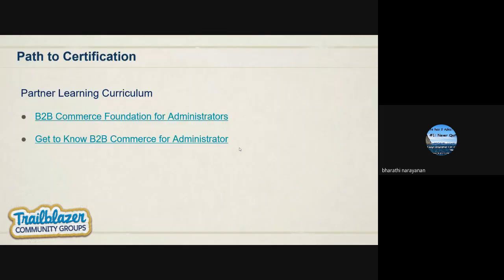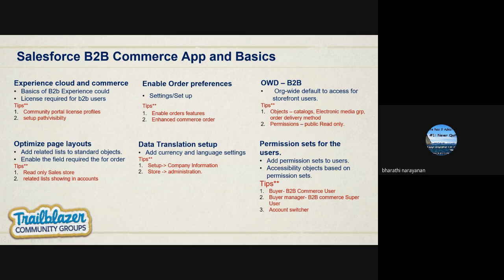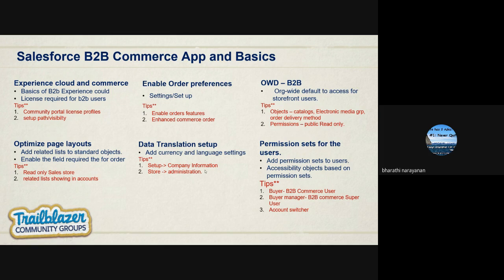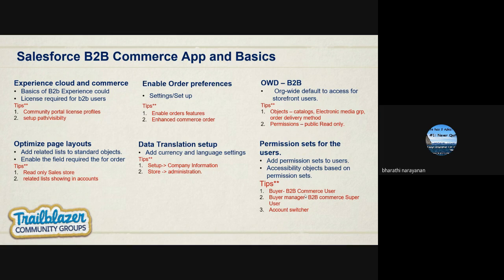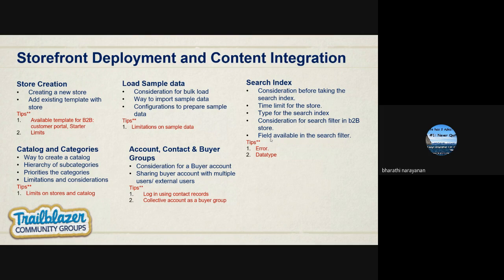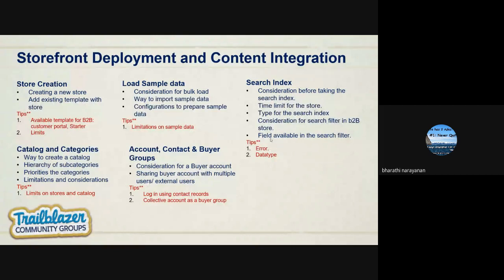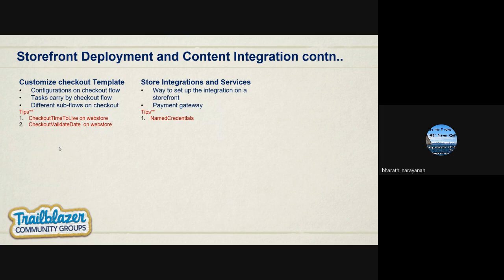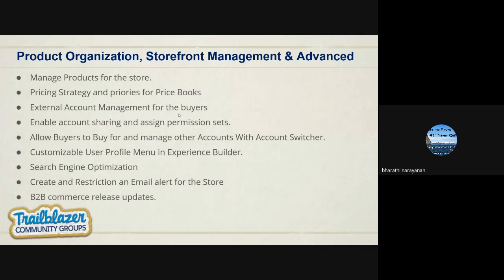Salesforce B2B Commerce Administrator Certification Tips and Tricks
In Salesforce We have 3 main areas

2. Front End - Salesforce Lightning Web Component (LWC) Interview Questions and Answers - DevFacts | Tech Blog | Developer Community | Developer Facts
3. Back end - Top Salesforce admin interview questions

You can follow this step to cover all the concepts for the interview